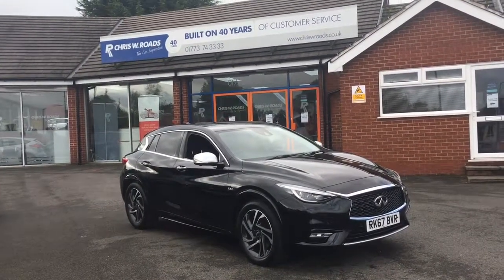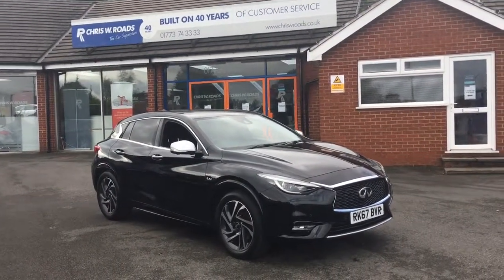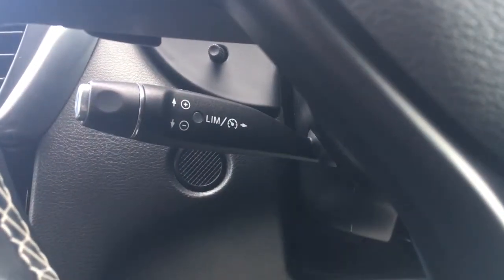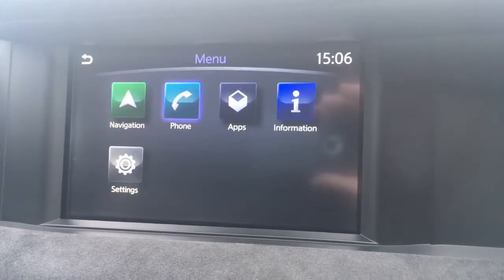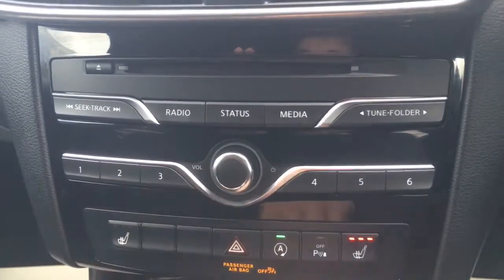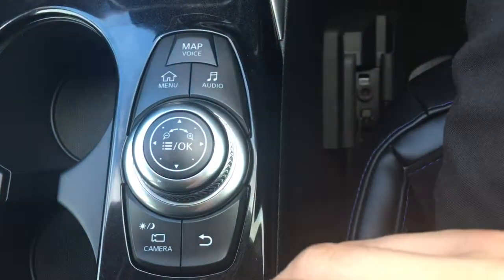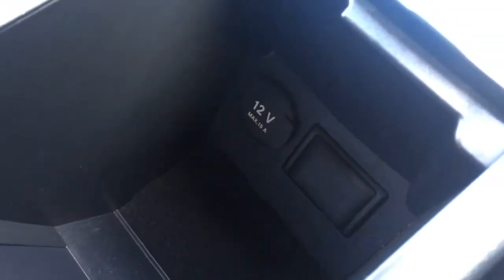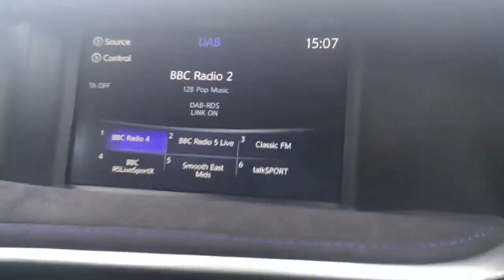Infiniti Q30 2.1 Premium InTouch 168 bhp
An exterior and interior overview of the Infiniti Q30 Premium InTouch.